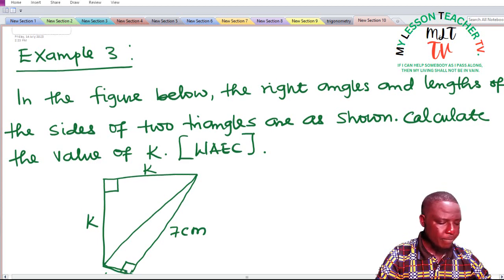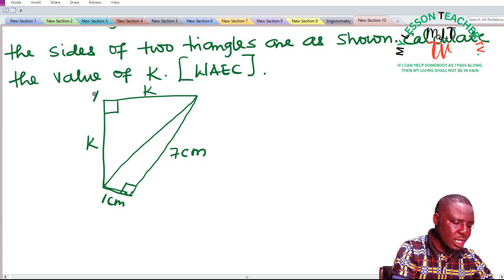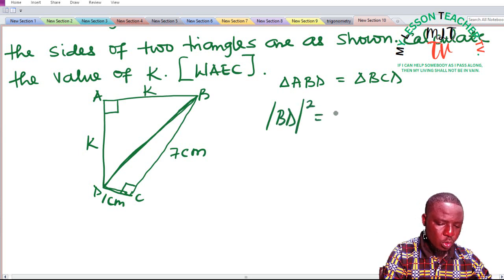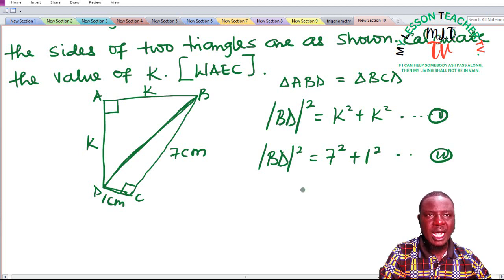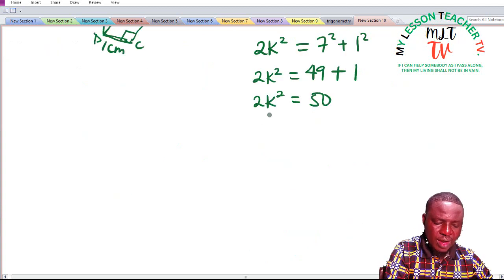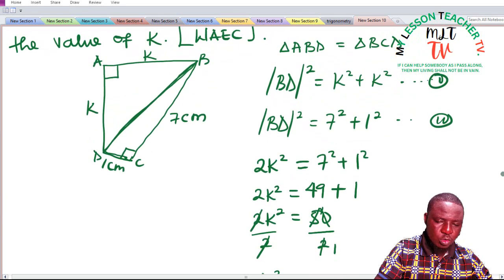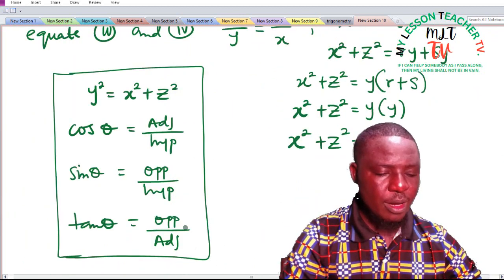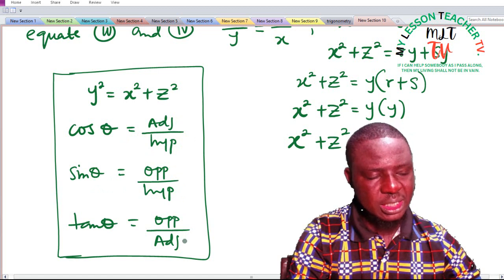Pythagoras' theorem 3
In this lecture video, learners will learn how to prove the Pythagoras theorem using a right-angled triangle. together with the trigonometrical ratios learnt in our previous class of sine, cosine and tangent of angles, learners will be able to solve problems involving a right-angled triangle.  @mylessonteacher